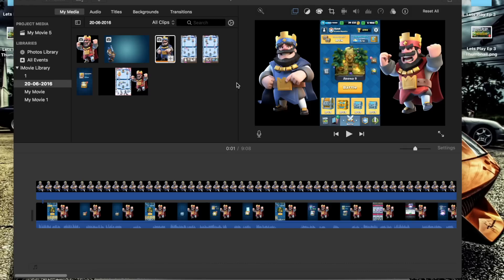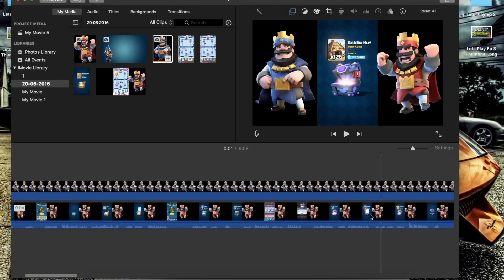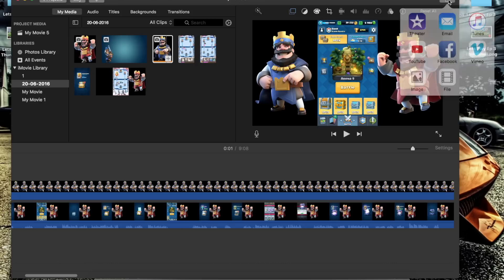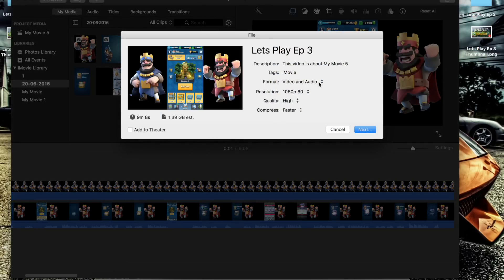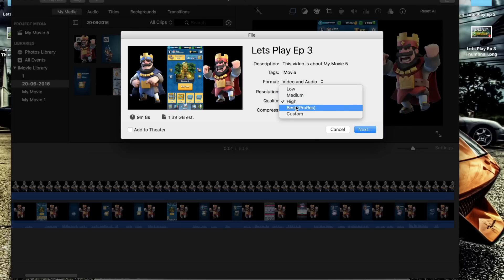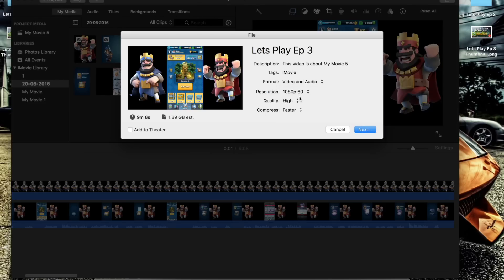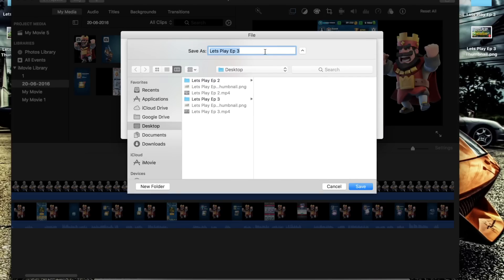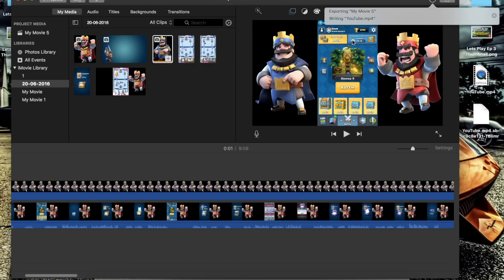How To Export In Mp4 From iMovie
How to export in mp4 from imovie 2020. Hey guys, in this video I will demonstrate how to export from imovie in the mp4 format!